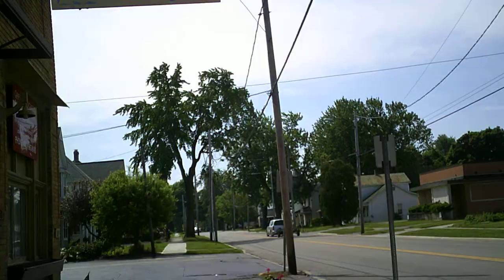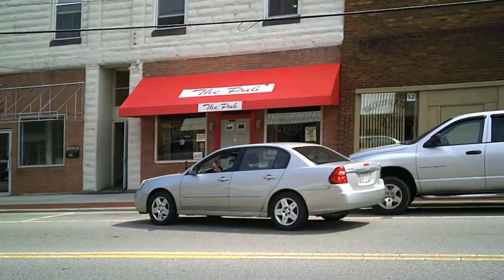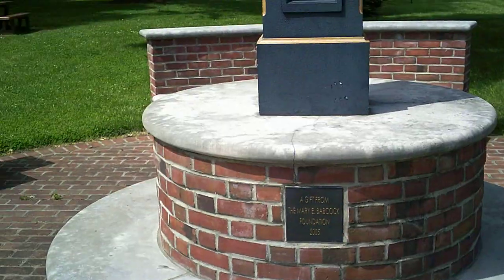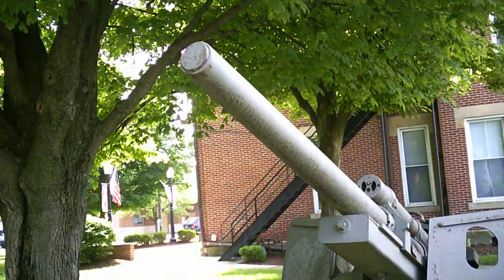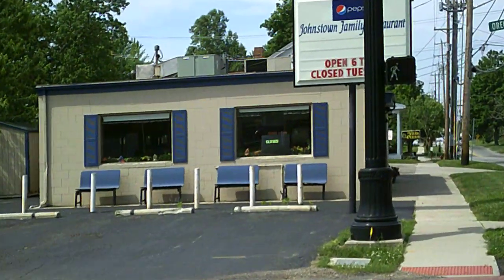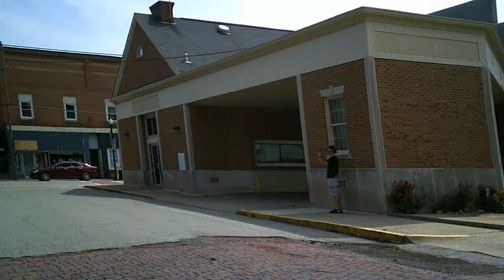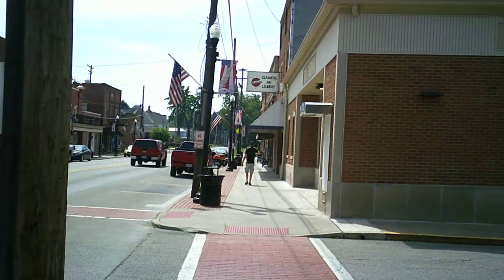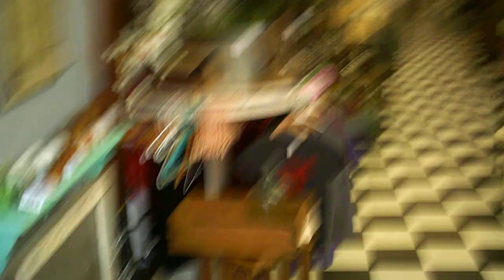1st amendment audit Johnstown Ohio Part 1 , PASS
A walk around the square of Johnstown Ohio . A look at their memorials for Memorial Day and the historical museum. Camera must be broken cos it keep shaking lol.